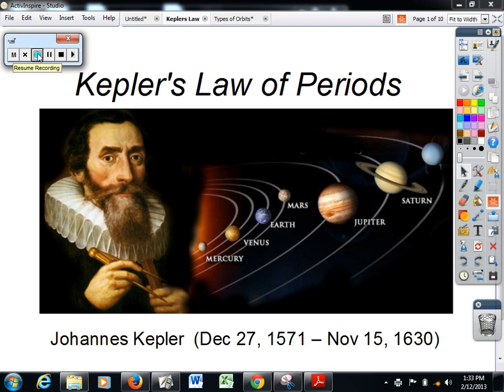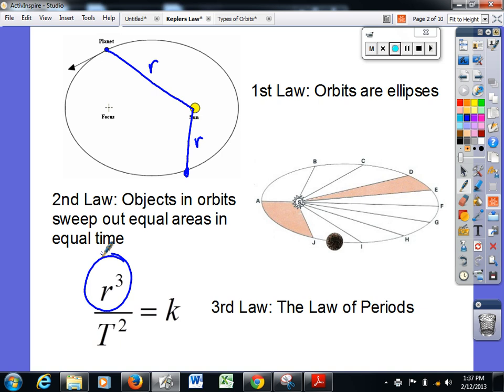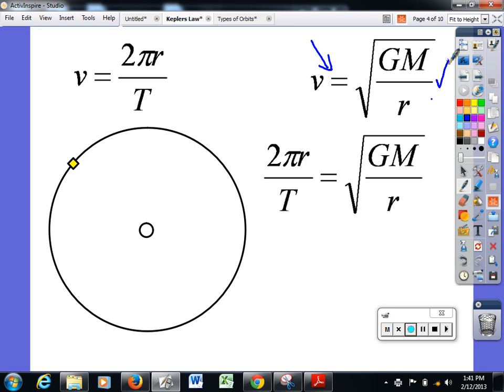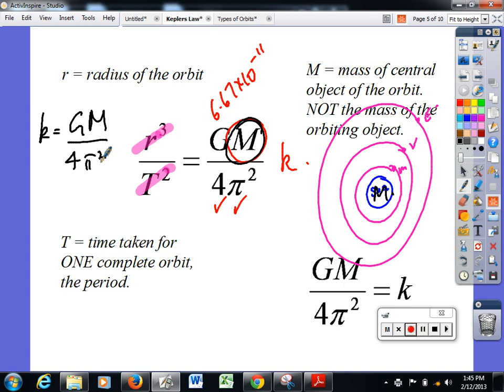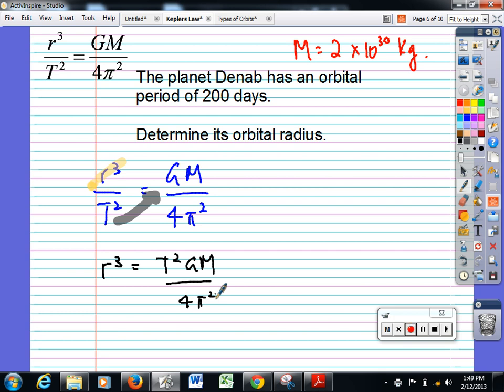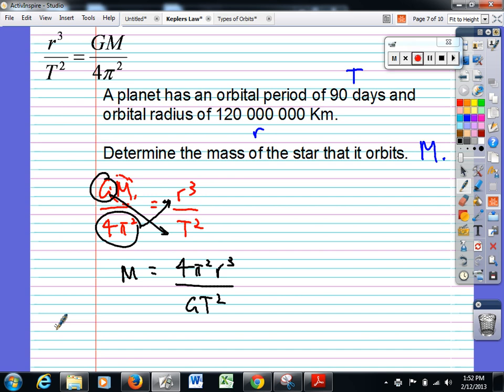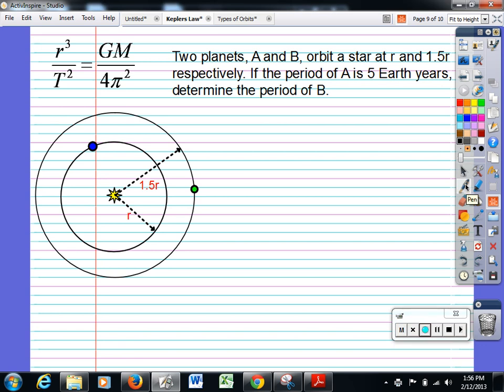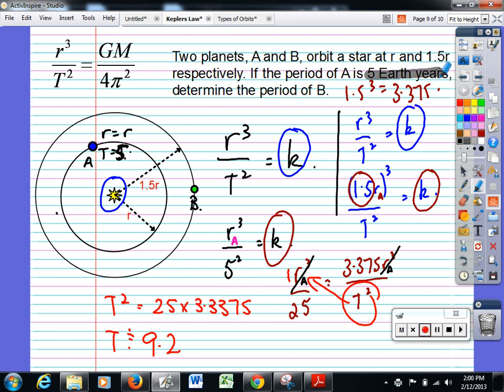Kepler's Law of Periods (3rd Law)